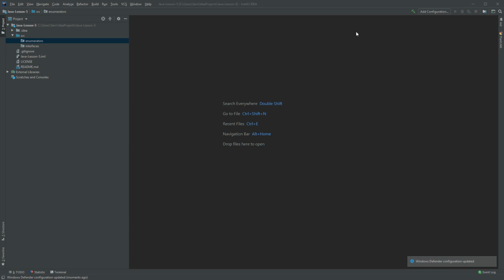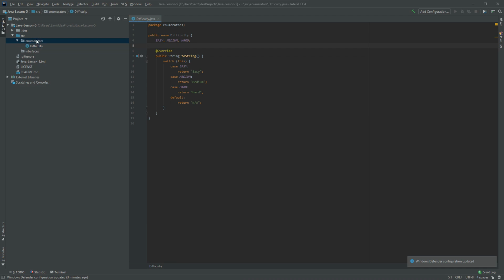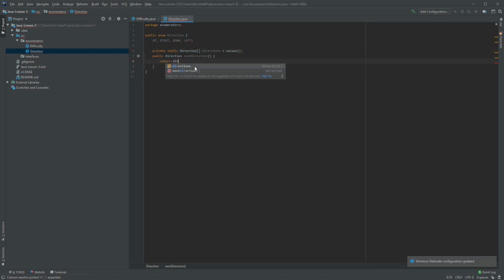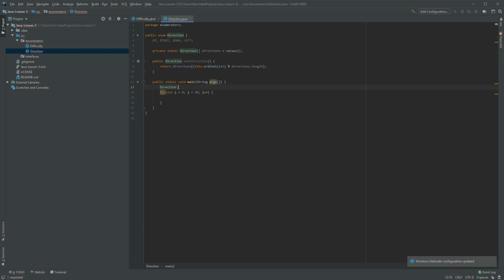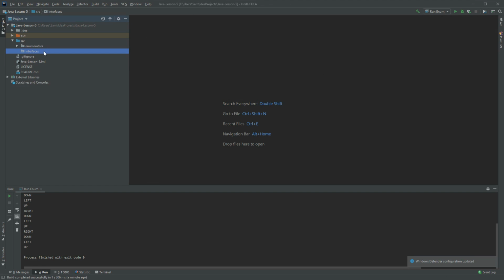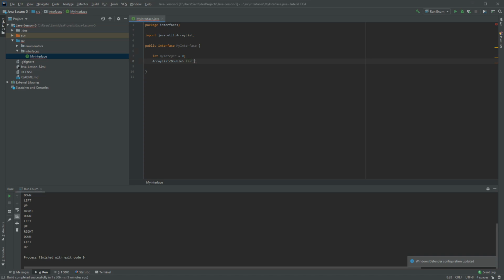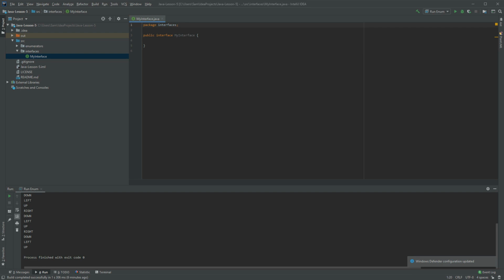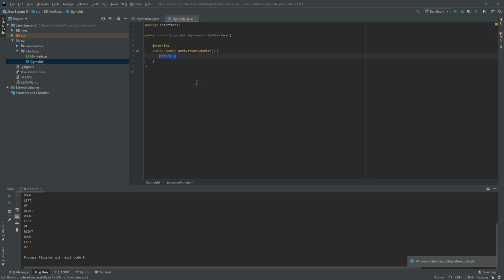Java - Lesson 5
Today we will be looking at enumerators and interfaces and examining some uses and how to make them.